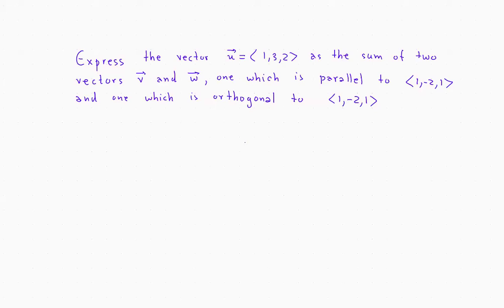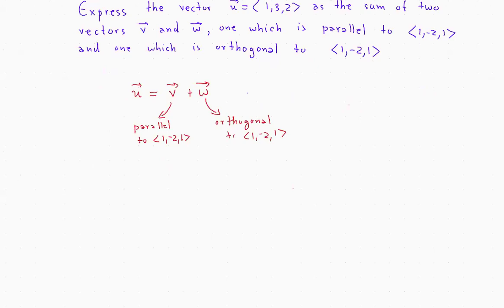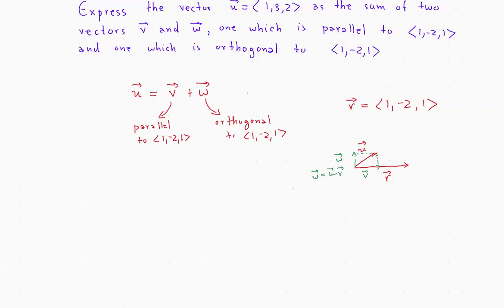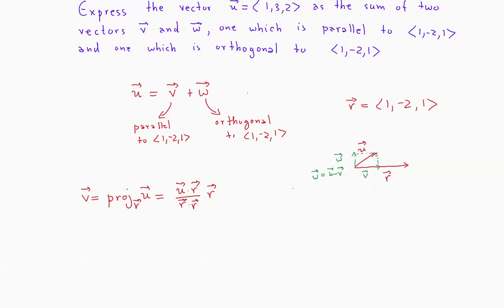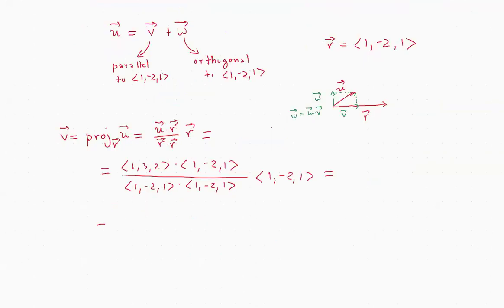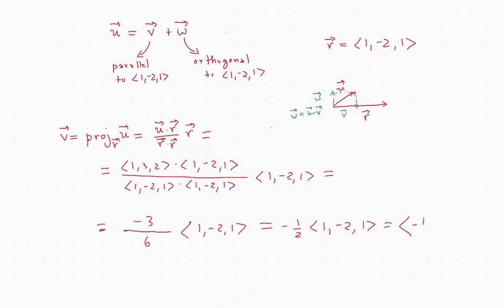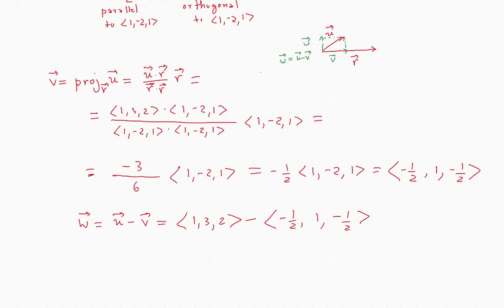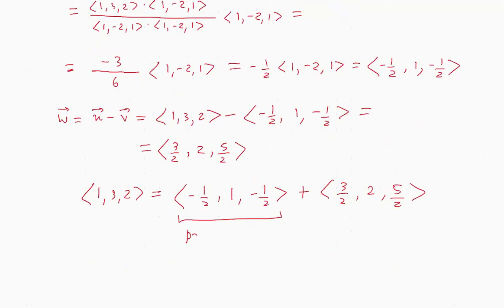Spring 2025 Daily Problem 01 (Working with the projection of a vector onto another vector)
In this problem, you are asked to decompose a vector as the sum of two vectors: one parallel to a given vector and one perpendicular to the same vector. The projection of a vector onto another vector has to be used.